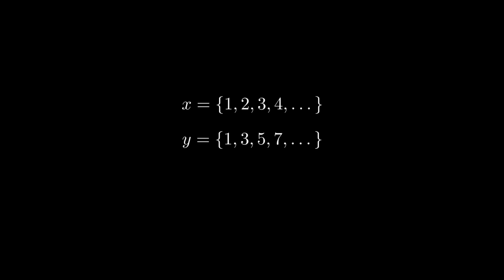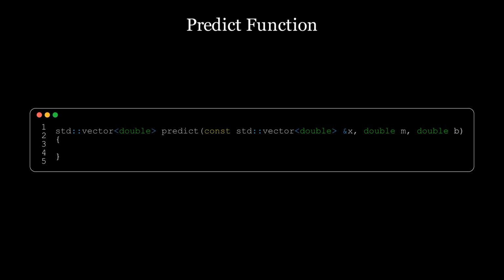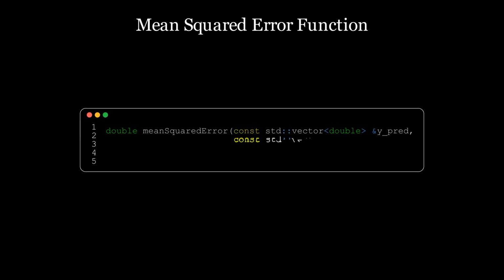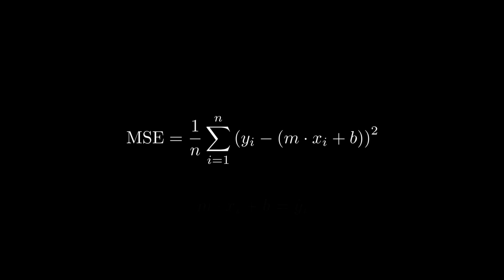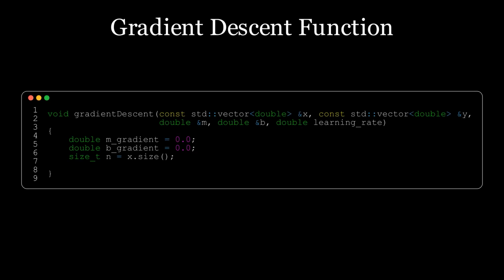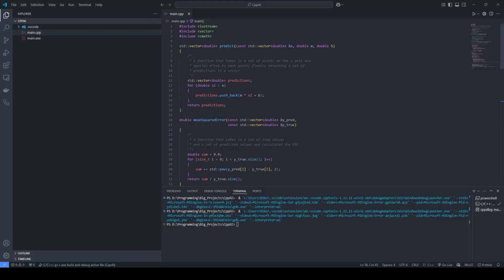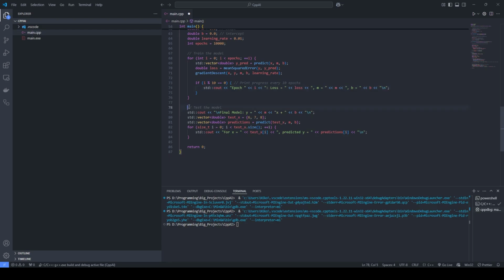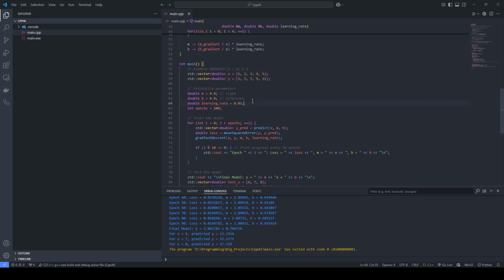Linear Regression Model in C++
If you're anything like me, you're fascinated by the current state of artificial intelligence and the research surrounding it. However the tempo at which things are moving in the digital world is quite hard to follow and it seems like there's new improvements in the field every 5 seconds.

Special thanks to:

/u/chaindrop in the /r/stablediffusion subreddit for Will Smith GIF

Music track #1: In Dreamland by Chillpeach
Music track #2: Biscuit by Lukrembo